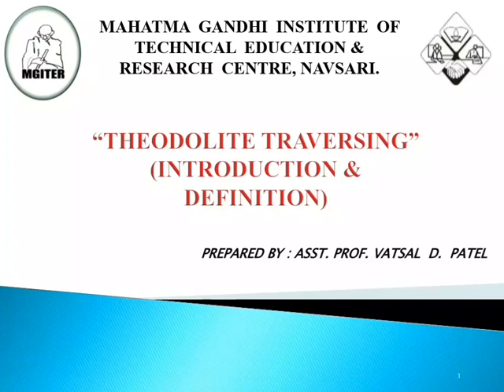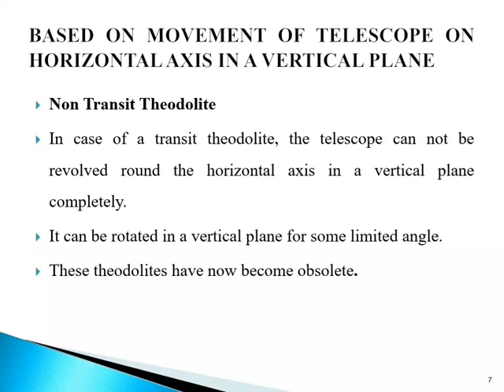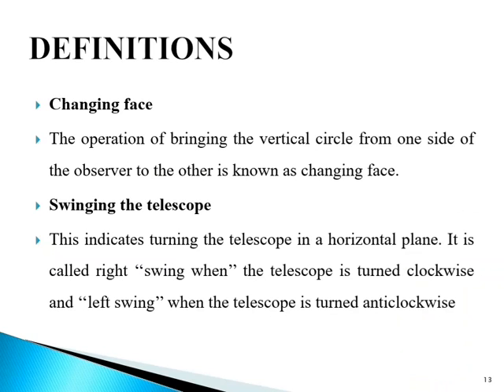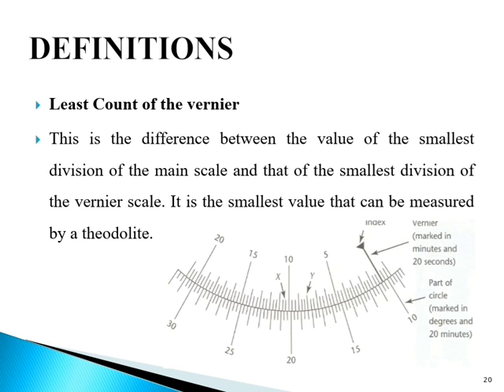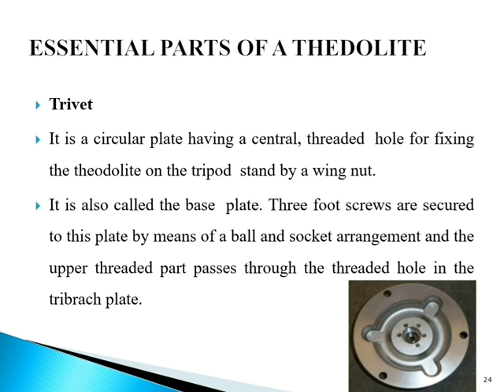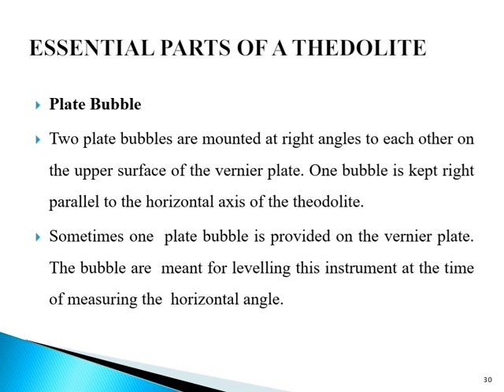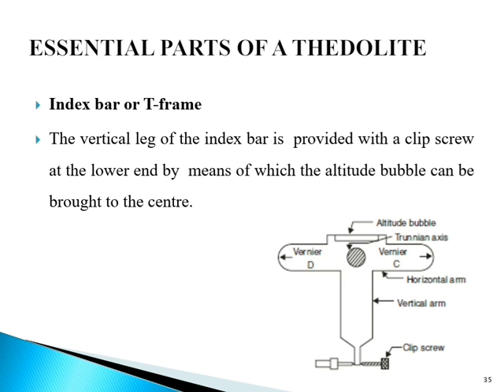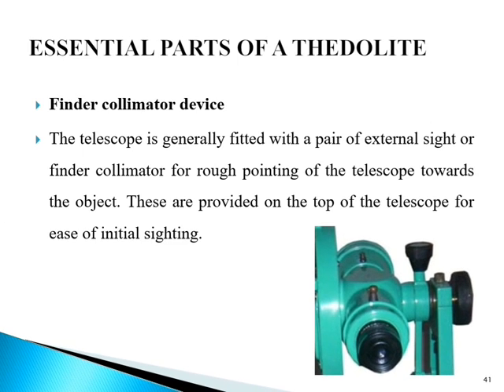THEODOLITE TRAVERSING [PART-1] ~ GTU : Surveying (3140601) @M.G.I.T.E.R, NAVSARI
MODULE 2 ~ THEDOLITE TRAVERSING (SUR) :

Introduction, Definition, Essential parts of thedolite